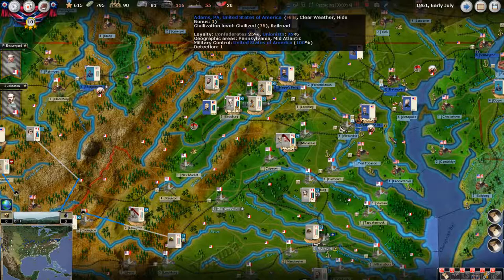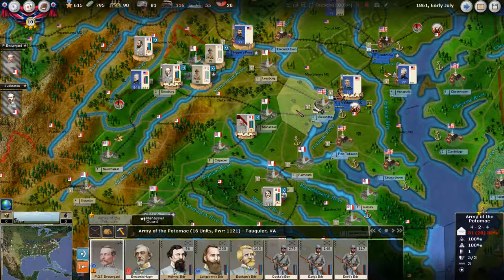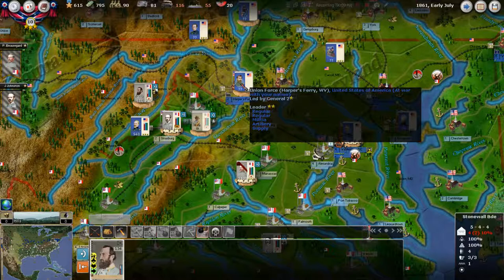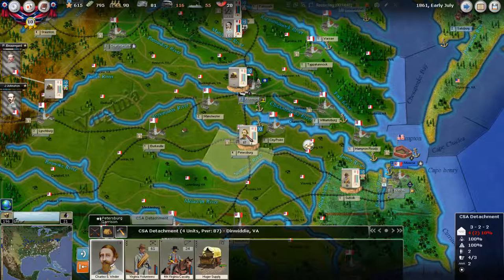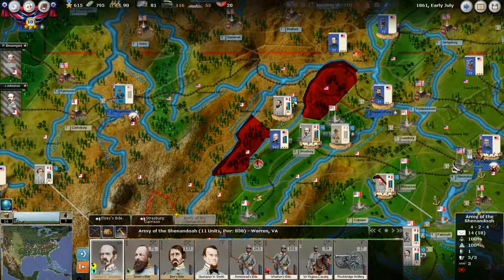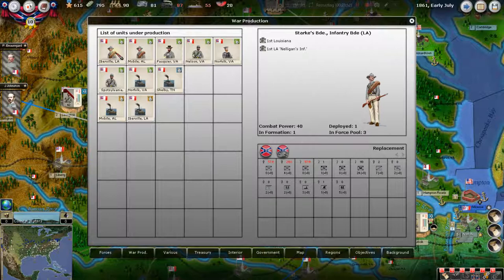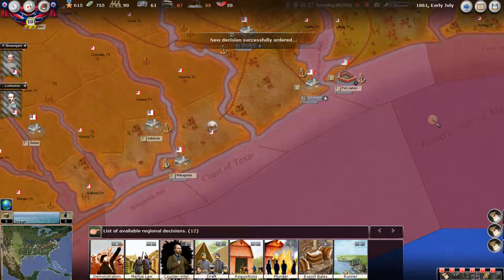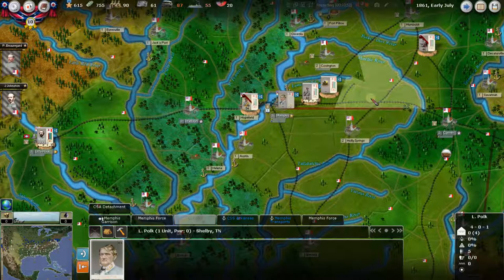Civil War II - Let's Play Tutorial (Part 13): Leonidas Polk in the House